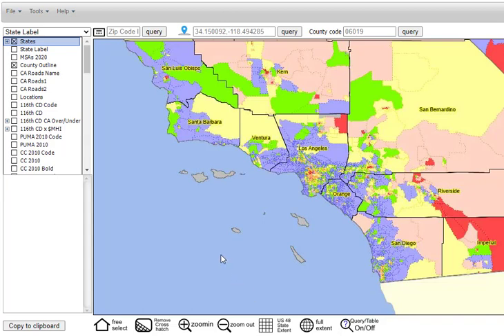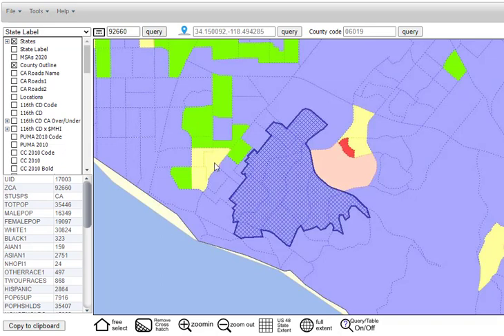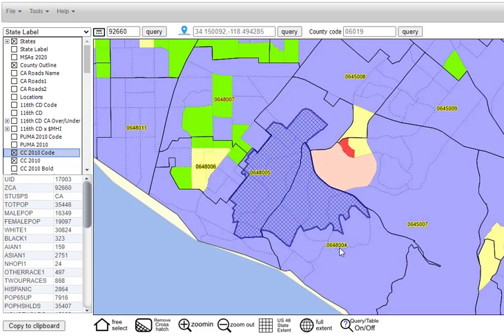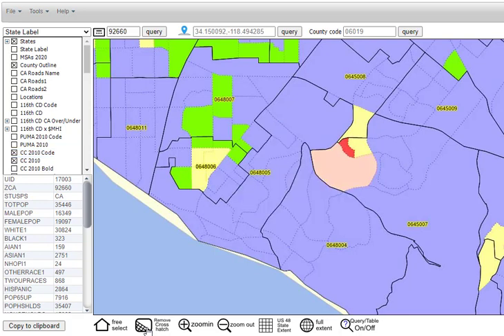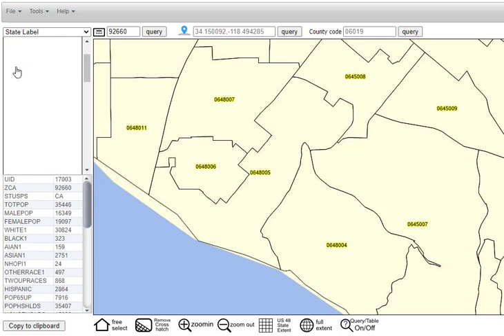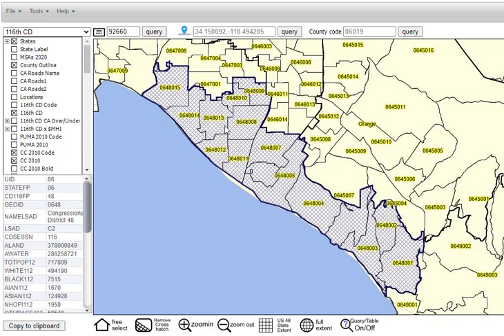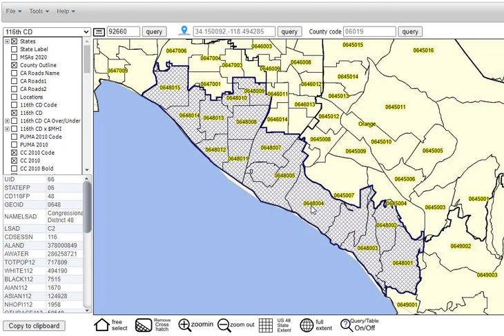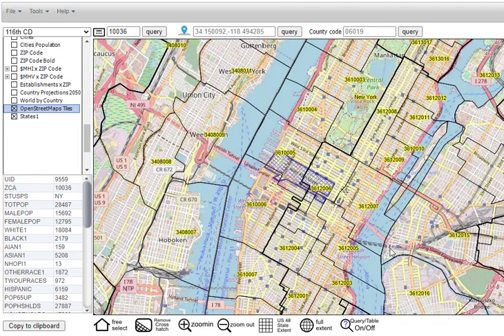VDA (Visual Data Analytics) for CC1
see below.Thank you.